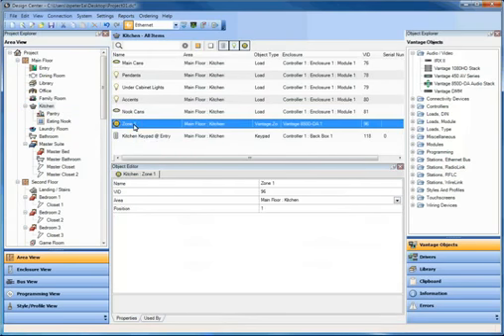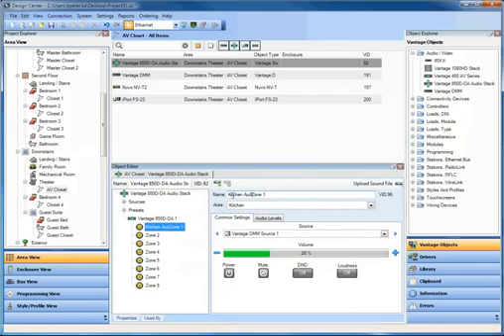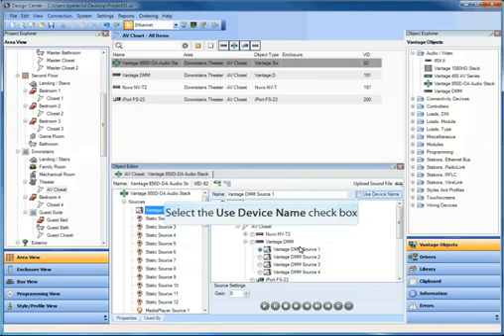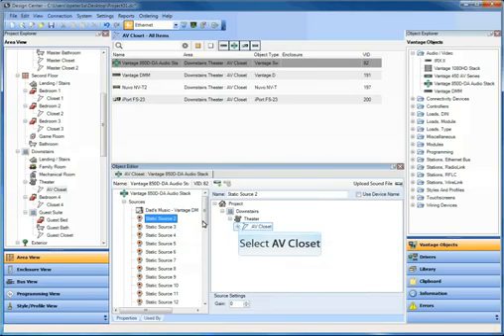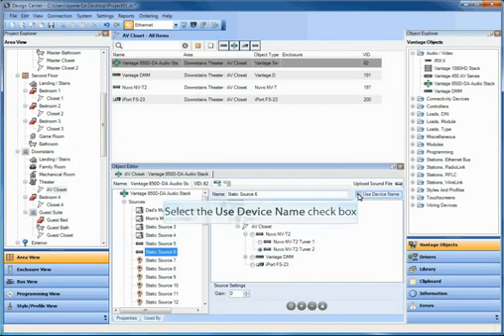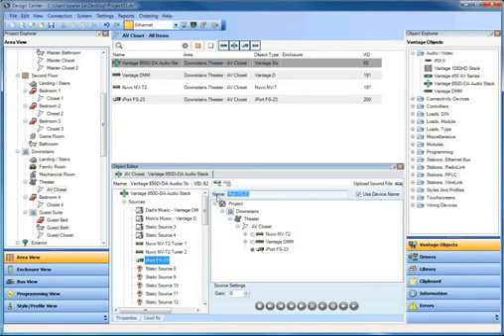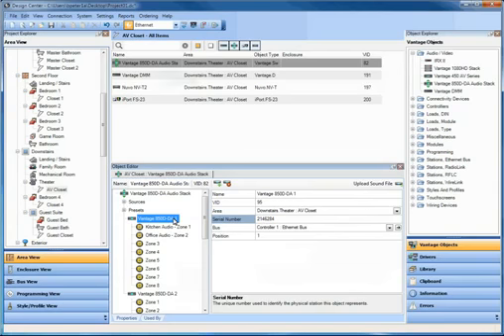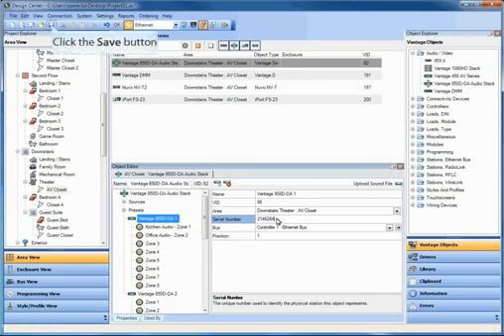Vantage 850D-DA Setup in Design Center 3.0 - Part 1.mp4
Learn how to set up the new Vantage 850D-DA Digital Distributed Audio Amplifier in Design Center 3.0.

Each 850D-DA has independent or linked volume control on each of eight amplifier/pre-amplifier zones and can accept any digital or analog source, including DVD and Blu-ray players, media servers, CD players, cable and satellite boxes, digital music players, and more. Additional 850D-DAs may be interconnected providing up to 72 zones of audio.